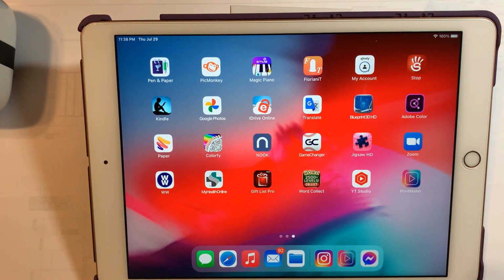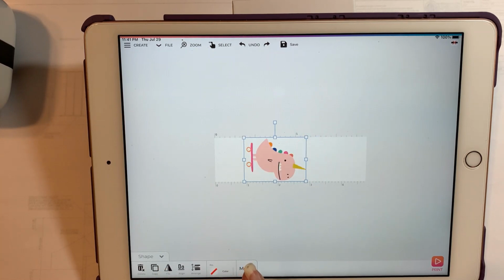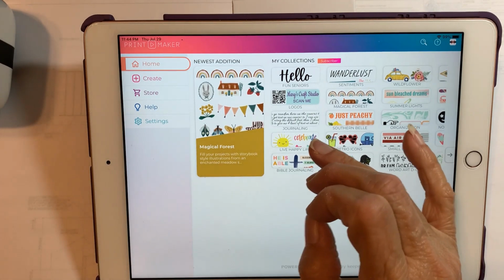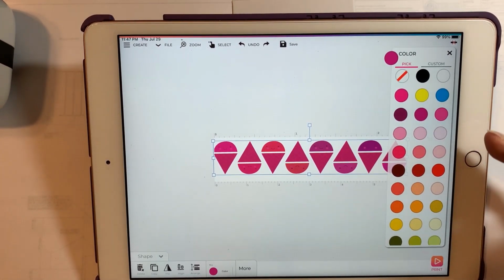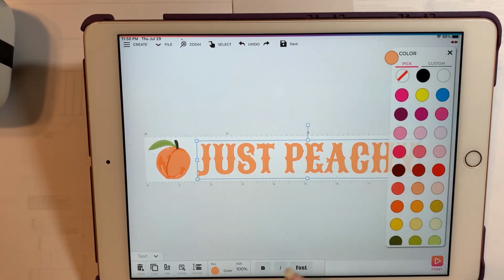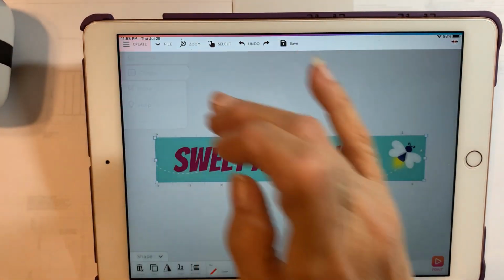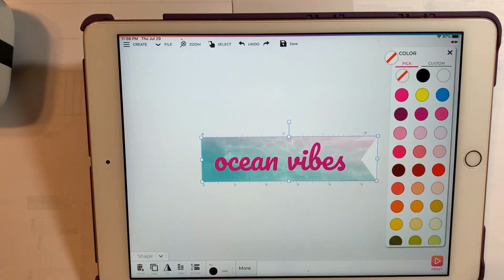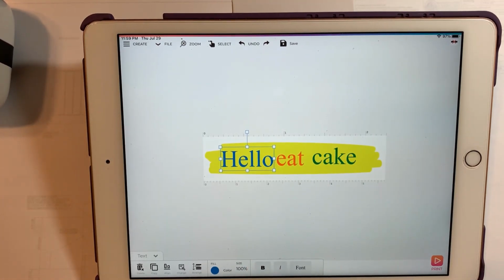WRMK Printmaker Clip Art, Patterns & Templates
Overview on the differences between Clip Art, Patterns & Templates